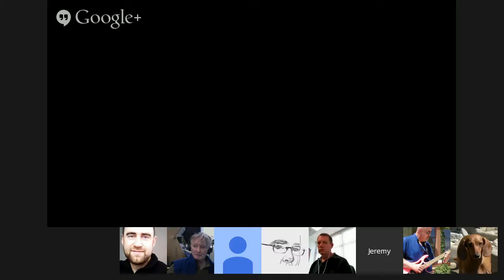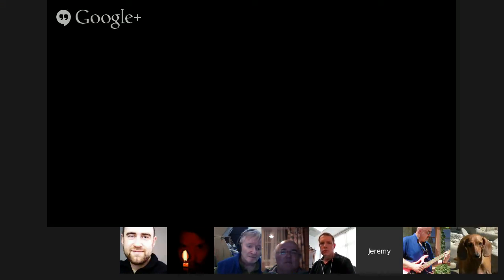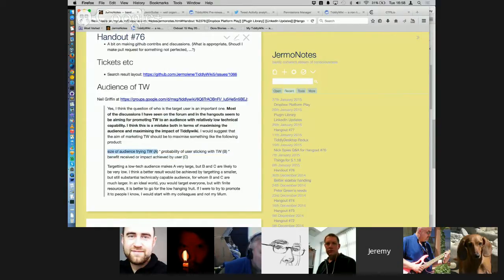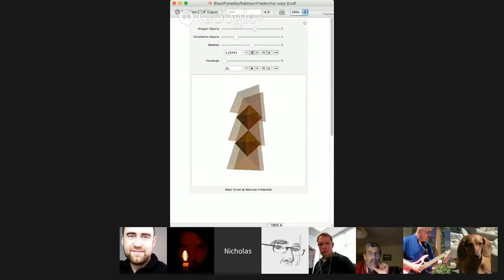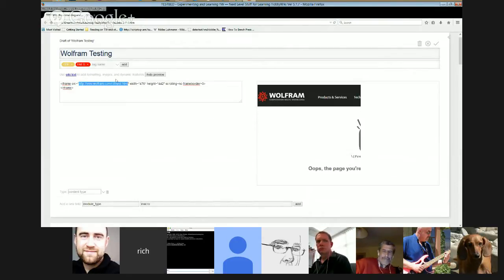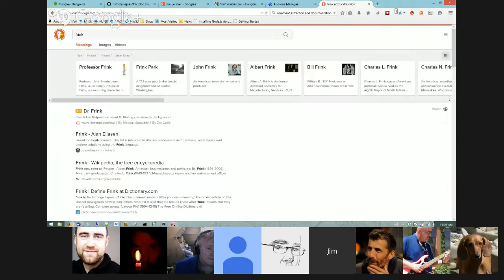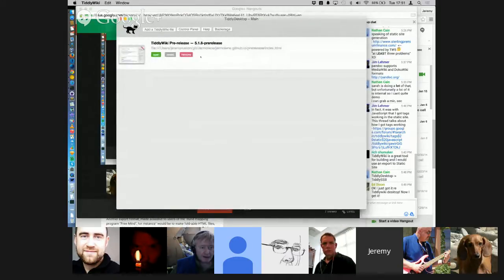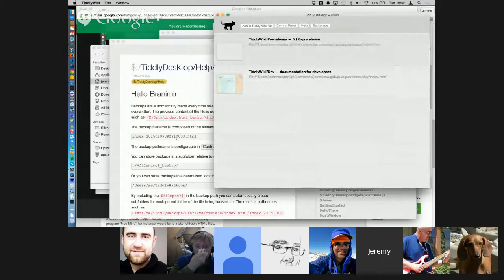TiddlyWiki Hangout #77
0:00:00 Intro: frtl: Branimir (later), Ed, Jeremy, Jim, Mario, Nick, Tobias
0:08:00 Jeremy- What's on Jeremys agenda. .. about the "backlog"
0:11:00 Jeremy- Ed should talk about the TinCan API
0:12:00 Ed- ... TinCan API ... why we should join it.
0:14:30 .. discussion with Jeremy about the workflow
0:16:20 Jeremy- about the API
0:17:55 Ed- about the bootcamp
0:21:36 Jeremy- It may be possible to use it as a general purpose store.
0:23:06 Jeremy- Topics raised by Nick. About the developer documentation
0:24:45 Nick .. a different approach about dev documentation
0:27:38 Jeremy- about the "user docs" on tiddlywiki .com and the targe audience
0:30:20 Jeremy- comments from the sidebar.
0:31:58 Intro: Nathan, Rich
0:33:00 Jeremy- Short summary for Nathan and Rich about dev docs.
0:34:08 Nick- ... thinks his work could be done arithmetically. ... Jeremys feedback
0:38:30 Jeremy- ...  about extracting the documentation from the code.
0:42:15 Mario- about his way to html, CSS and javascript
0:45:20 Jeremy- about the underscore documentation.
0:47:17 Jeremy- discussion how should TiddlyWiki present itself.
0:52:00 .. discussion about: what is user friendlyness, .. flexibility, what can we do with tiddlywiki
0:55:20 Jeremy- TiddlyWiki was developed to be developer friendly.
0:58:20 Nick- suggestion about a more "high level" / generalized language
1:01:08 Mario- about widgets and macros.
1:03:40 Intro: Danielo
1:04:08 Nick- shows a bronce sculpture and it's 3d model in mathematica, ... It would be cool, if we could embed something like this in TW.
1:09:05 .. discussion about frink, unit conversions, mathematic functions ...
1:11:35 Jeremy- frink is a java applet ... :/
1:12:33 Rich- shows his experiments within an embedded iframe and an external player. ... but there are some 404 problems .. problems relying on 3rd parties.
1:14:35 Jeremy - introduces Jims "static site generation work".
1:16:01 Jim- shows TW as a simle CMS. RSS feeds. Make static tags clickable, sitemap generation
1:24:48 Nick- Whish: There should be plugins the turn TW content to LaTeX
1:29:03 Jeremy- Nathan posted a link to a TW generated "conventional" web page.
1:33:48 Jeremy- any questions .. Mario pandoc is written in haskell
1:35:13 Jeremy- about: TiddlyDesktop, The "new feature moratorium", but the community was busy.
1:36:05 Jeremy- about the NEW TiddlyDesktop implementation, TiddlyDesktop is now as customizable as TW itself. So there will be specialized TiddlyDesktop editions.
1:39:30 Branimir- Can you show the differences between TDold and TDnew? What's about the performance.
1:47:05 .. TiddlyDesktop Backstage is a TiddlyWiki. There's a TiddlyDesktop plugin now. ... There are some very interesting new possibilities.
1:53:30 Intro: Eric ... Update on the "Inside TiddlyWiki" project.
2:01:17 Jeremy- about Branimirs question about the search mechanism and the results.
2:03:30 Nick- The FireFox native search has a "highlight" function. It would be nice to have this in TW too.
2:09:28 Jeremy- short summary
2:12:10 Bye! Bye!